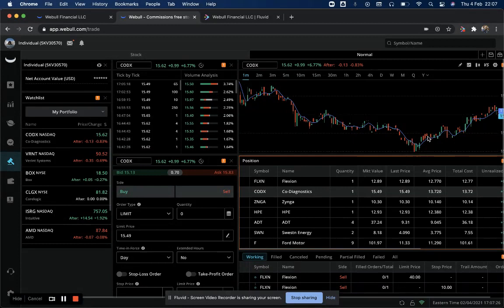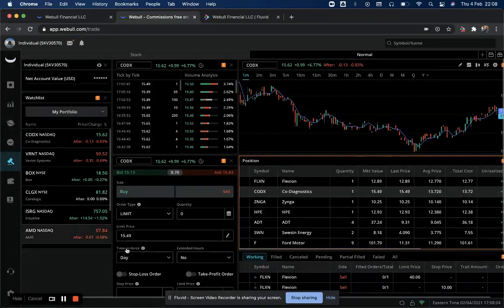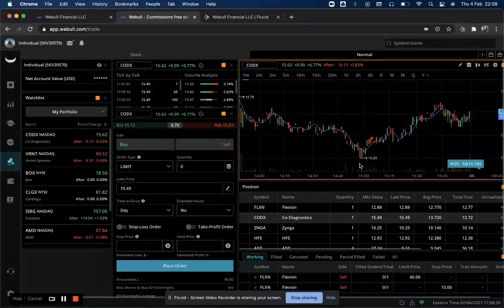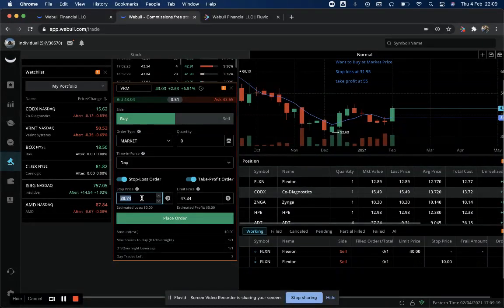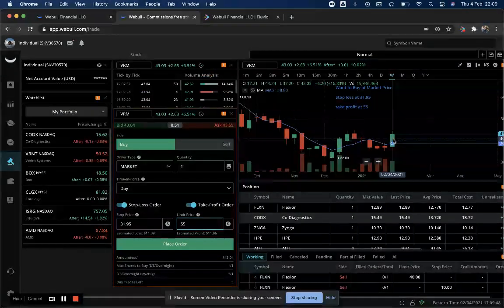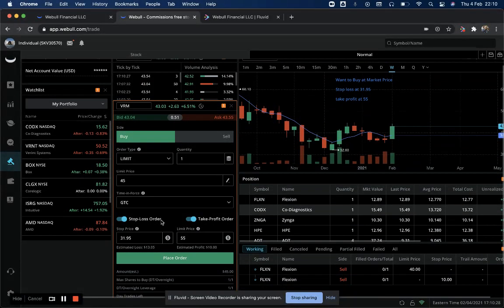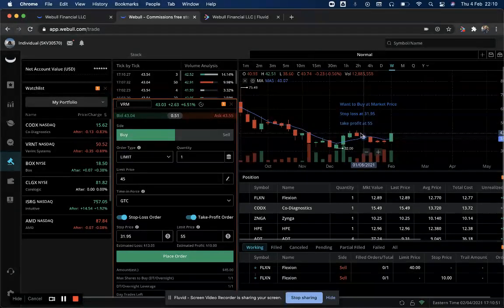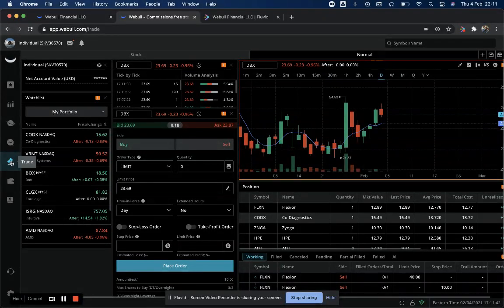Webull Web App Tutorial 2021 Commissions free stock trading platform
Azam talks about how to use Webull Web App and how to enter Market and Limit order.

C.✅ Webull "Get Free Stocks!"

D.✅ Robinhood "Get Free Stocks!"

F. ✅ Freetrade "Get Free Stocks!"

G. ✅ Coinbase "Get Free $10!"

📌New to the stock market and trading​​​? We break everything down in a short simplified and Halal way.

Some of the links on this webpage are affiliate links, meaning, at no additional cost to you, I may earn a commission if you click through and make a purchase and/or subscribe. Commissions earned will be used towards growing and maintaining ZipTrader communities.

Extended Keywords: "Investofy" "investofy​​​"